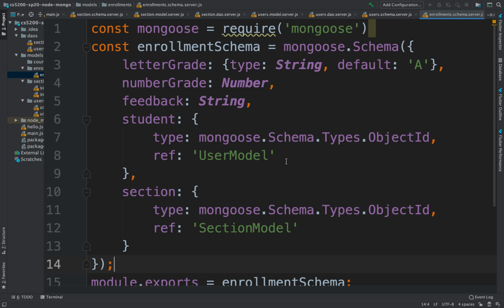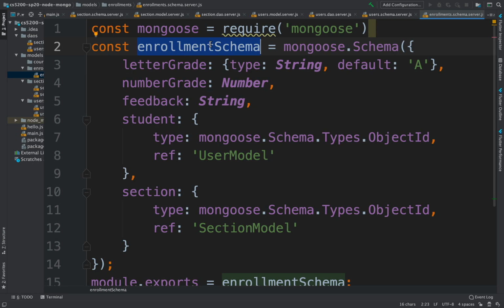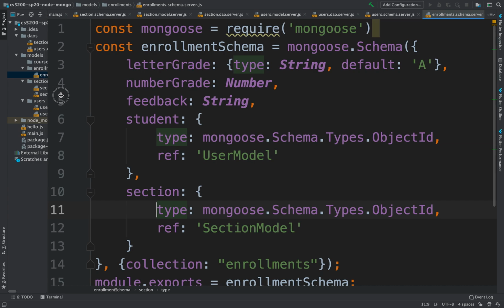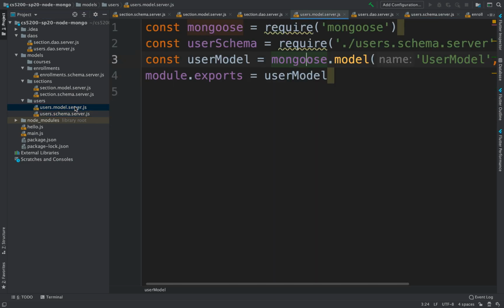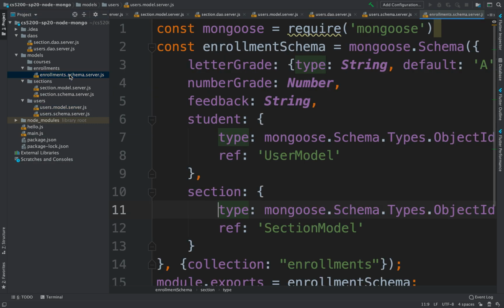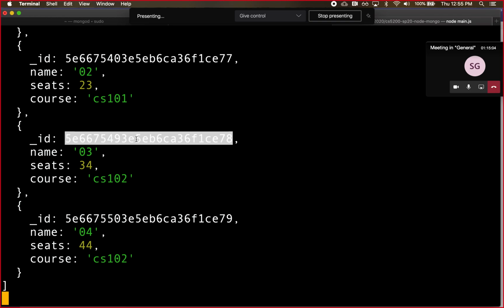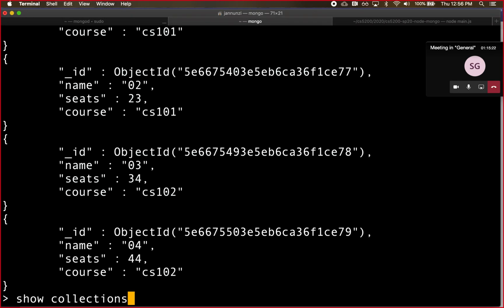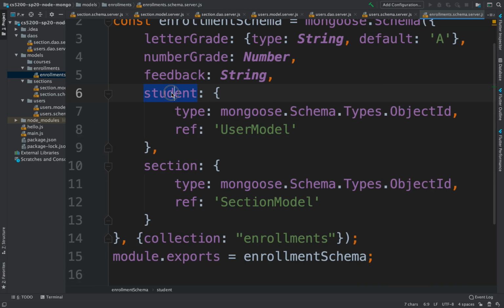Implementing Many to Many relations with MongoDB and Mongoose 2 of 3 cs5200 sp20 11210